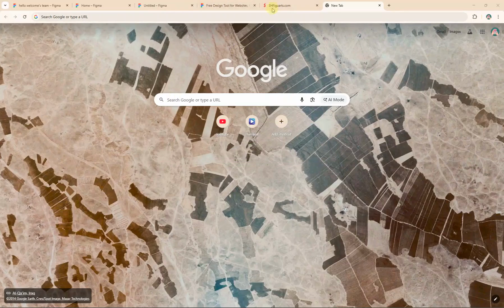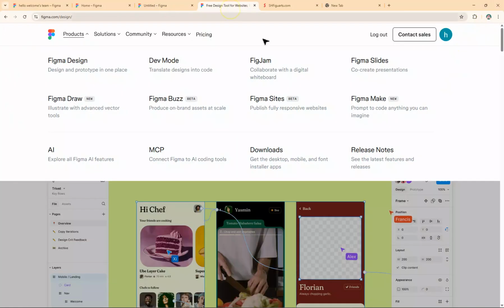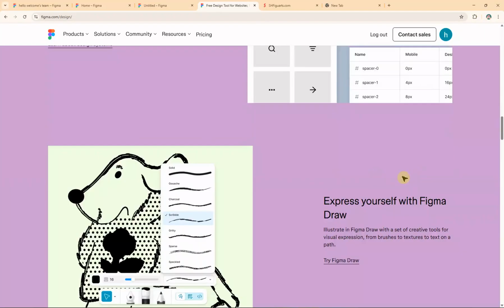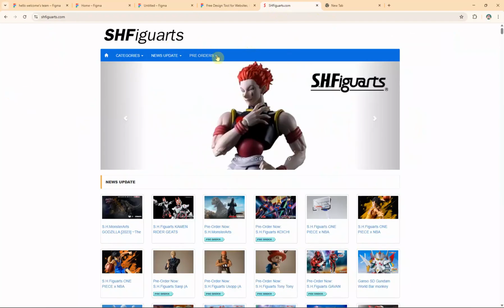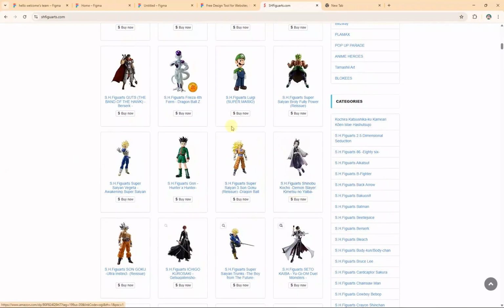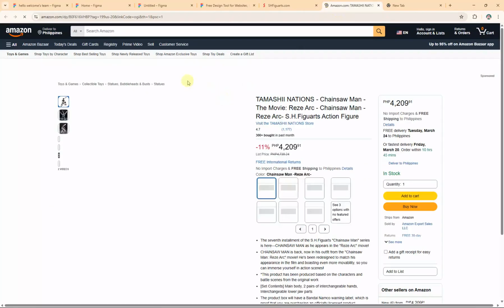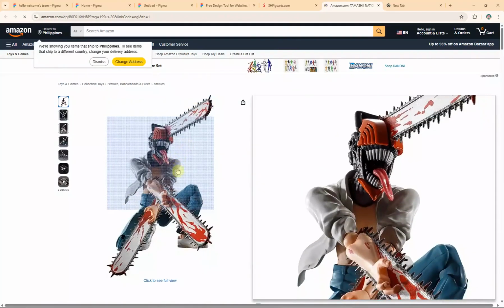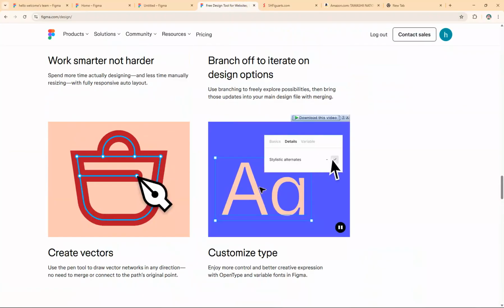How to Compare Figma vs SH Figuarts - Easy Guide 2026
Learn how to compare Figma vs SH Figuarts effectively.

This tutorial dives deep into the key differences between Figma action figures and SH Figuarts collectibles. You’ll discover the unique features, articulation, and design philosophies of both brands, helping you make an informed decision whether you're a seasoned collector or just starting out. By the end of this video, you'll be equipped with the knowledge to choose the perfect figure that suits your style and preferences.